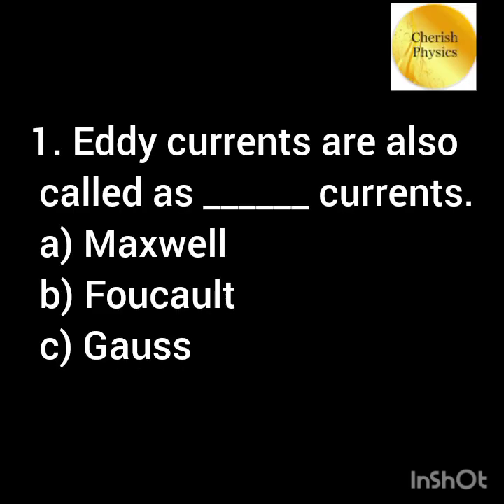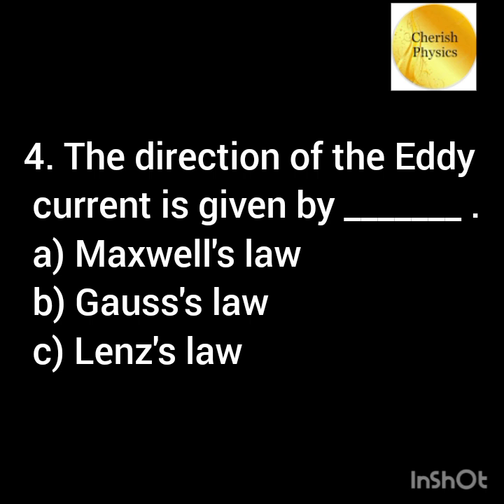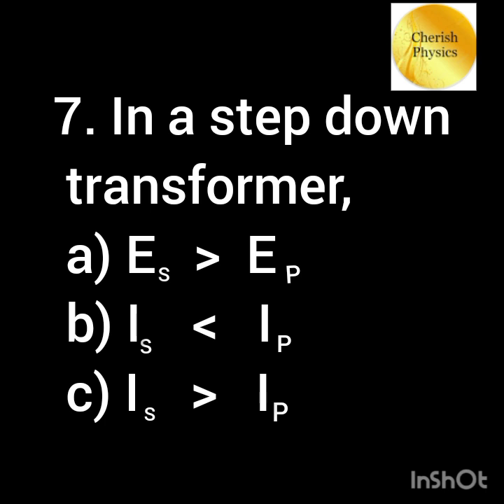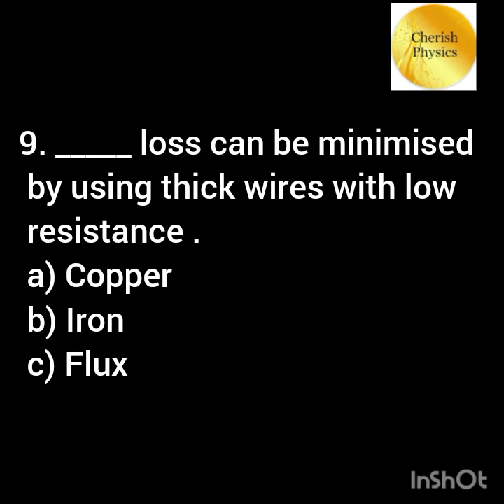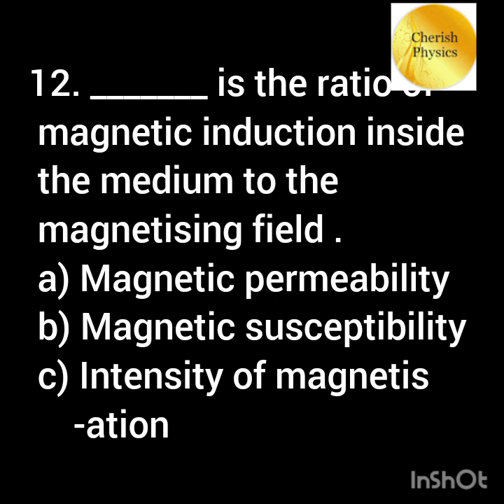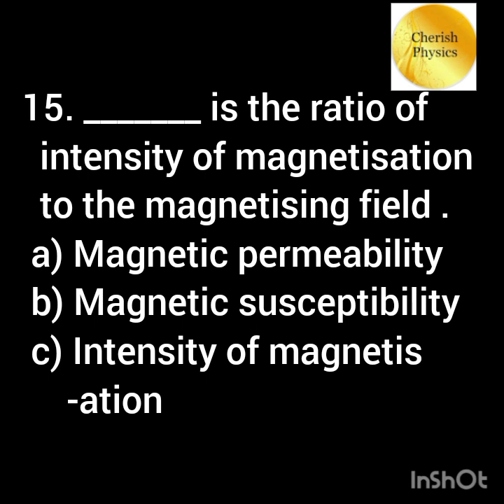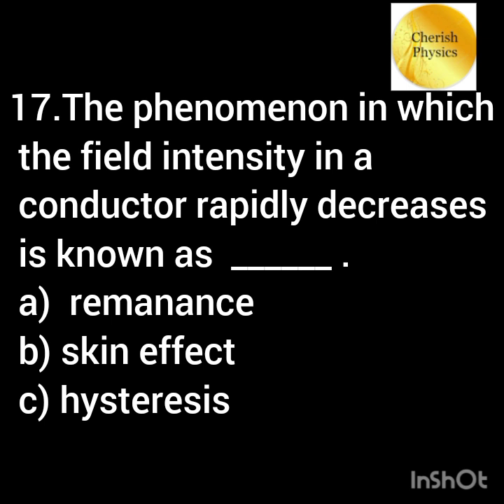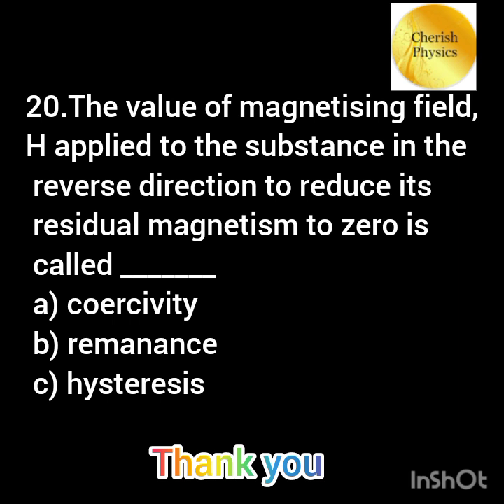💥 UG TRB PHYSICS 💥 EXAM 2023 💥 UNIT 4 MAGNETISM 💥IMPORTANT MCQ'S☑️👍💥 SGT EXAM 2023 💥